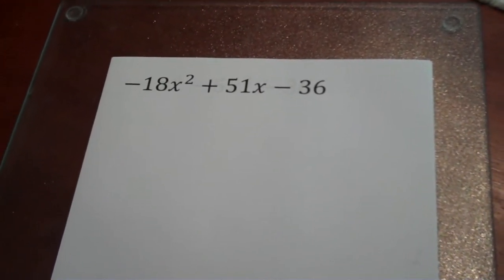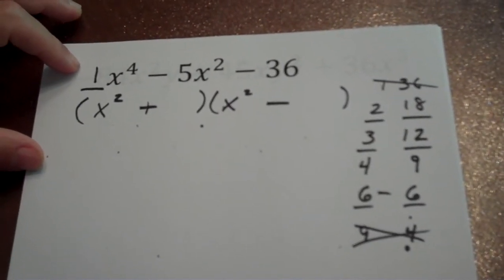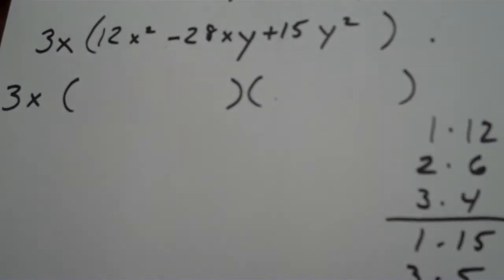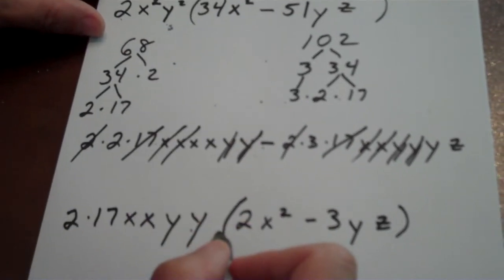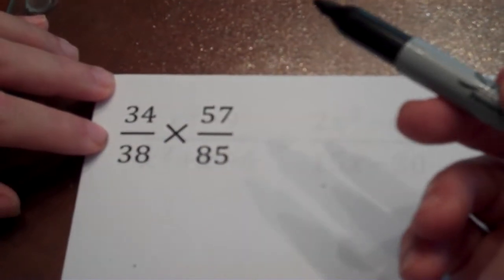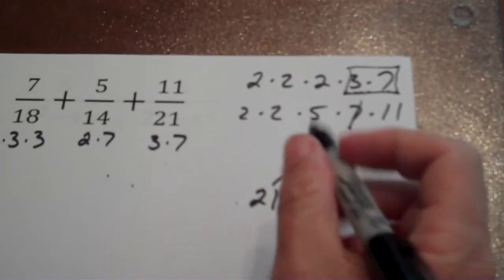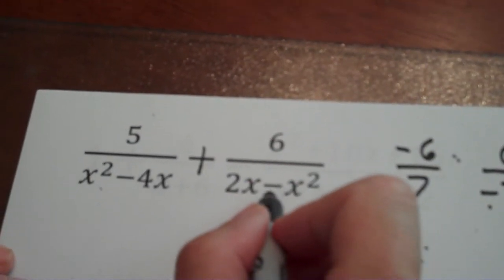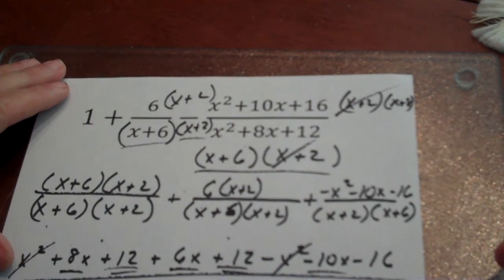Factoring and Operations on Fractions